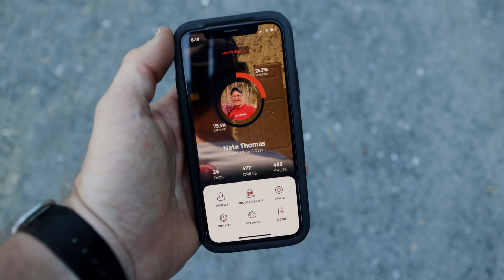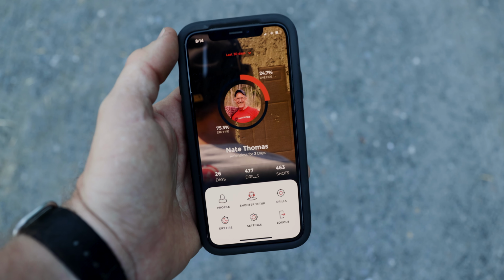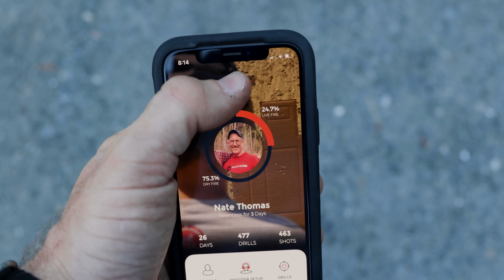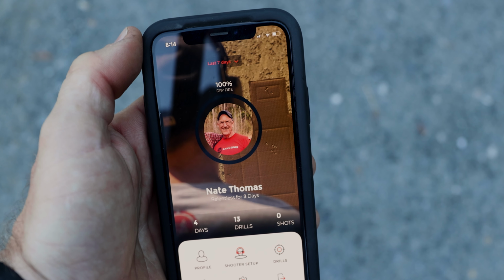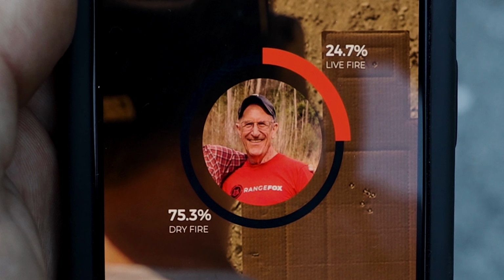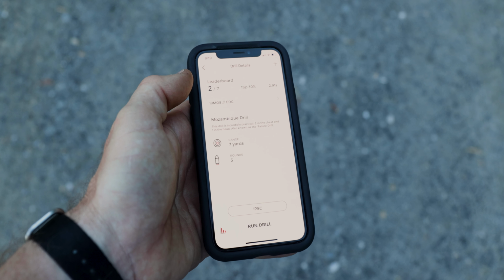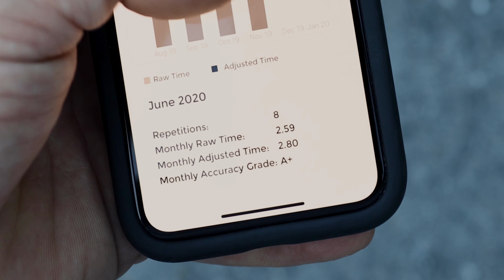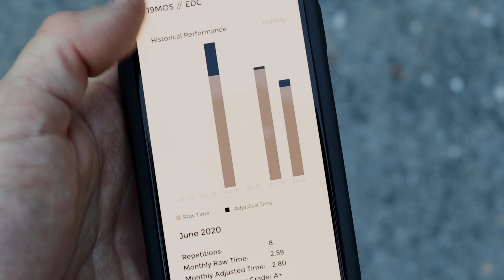Data Outputs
In the last video we talked about how RangeFox collects up your training data.  This video covers some of the ways the info comes back to you to help you focus your future training efforts.  In order to make the most out of your range time and ammo budget, you need information.